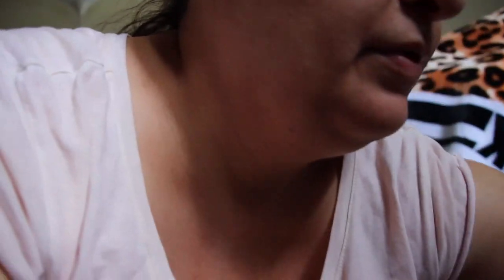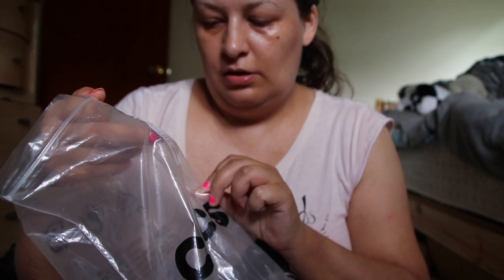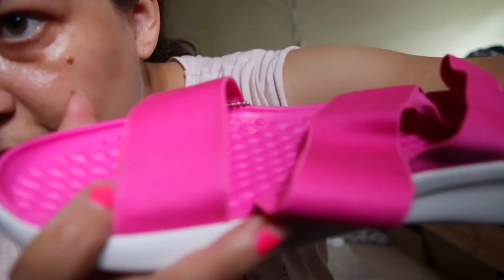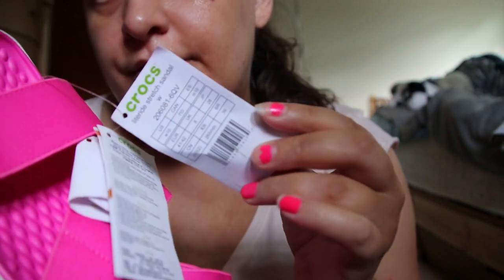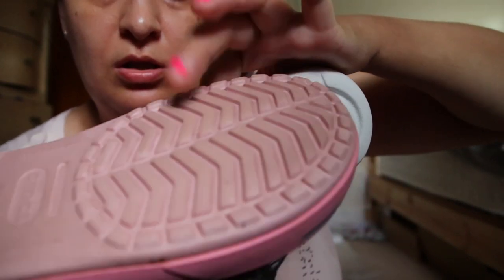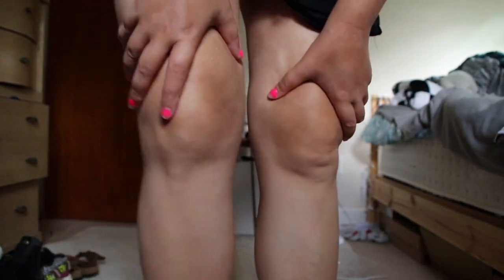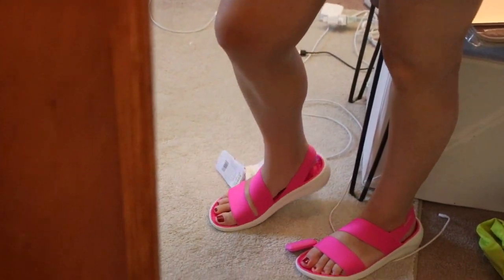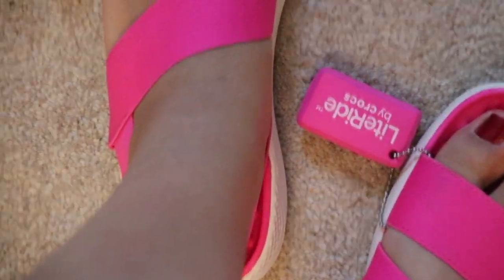CROCS LITERIDE STREACH SANDALS -ELECTRIC PINK 10 US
Gear I use to record sit down videos:
canon camera Canon SL2 but here is newer version: